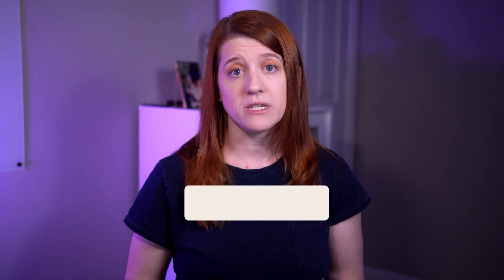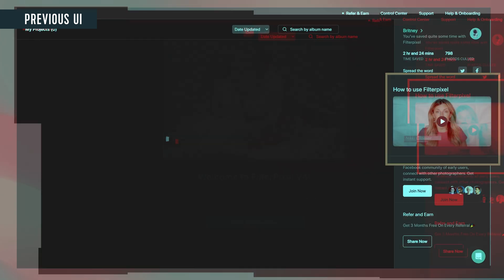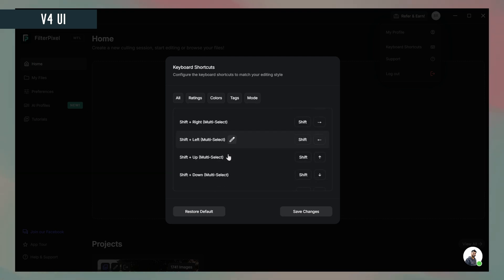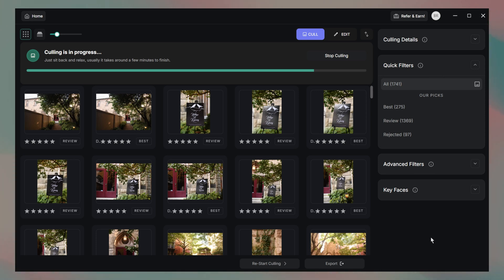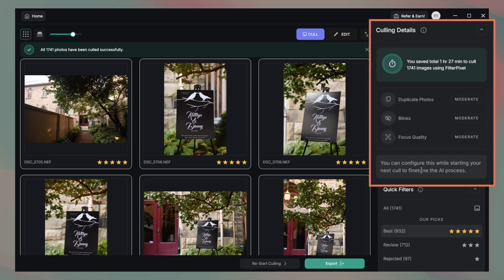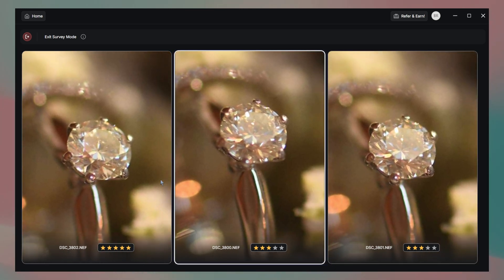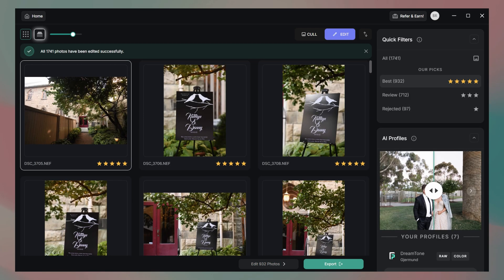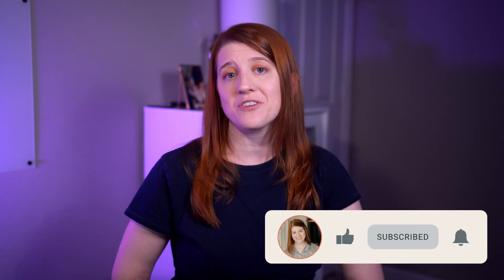FilterPixel's MASSIVE V4 update is here! | AI Culling & Editing Photographer Workflow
FilterPixel has just released its brand new V4 update, and I'm fully ready to dive in! This major update features a new, all-in-one interface for AI culling and editing, upgraded culling preferences, a Magic Number tool, smart AI tags, and more that totally change the entire FilterPixel experience. We'll be breaking down the tools AND the design decisions to figure out what works, what doesn’t, and whether this new version might fit your workflow!

📚 The chapters for this video:
→ What We're Looking at // 00:30
→ The New Look // 01:59
→ Magic Number Tool // 03:23
→ Post Cull UI // 07:12
→ Scene & Survey Mode // 08:39
→ Creating an AI Profile // 09:20
→ Editing // 10:30
→ Final Thoughts 11:40

✨ Two more important notes:
1. This is not an ad for FilterPixel
2. My vocal tone was designed for whatever playback speed you can handle me at, so have fun! 😀

⭐ Kudos!
Background Music // Know Myself - Patrick Patrikios
Logo used // FilterPixel

🔍 Site that we looked at today!

👋 About me!
Hey, I'm Britney! I'm a wedding and portrait photographer turned user experience enthusiast!

I break down the systems and products marketed to photographers and creative small business owners. I have a very curious mind, strong opinions, and a soft spot for clarity. I care a lot about client experience, so I look at things from both sides: the business and the people we serve. My reviews are honest, a little goofy, and always focused on helping you make sense of the mess.